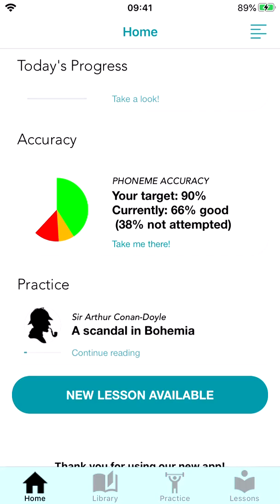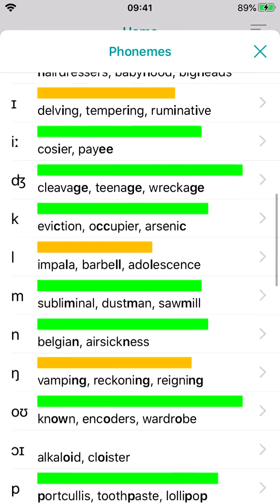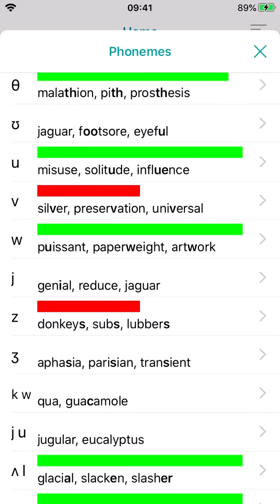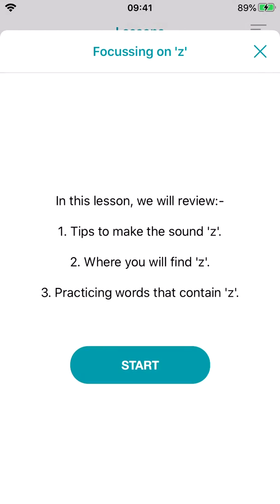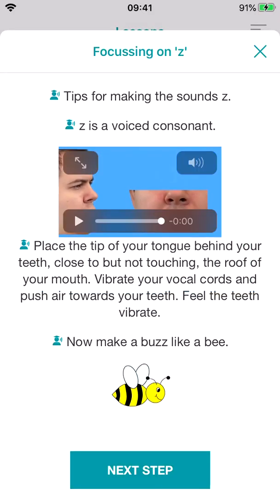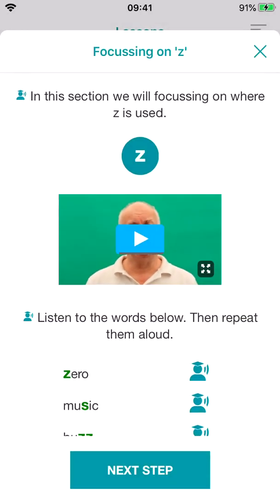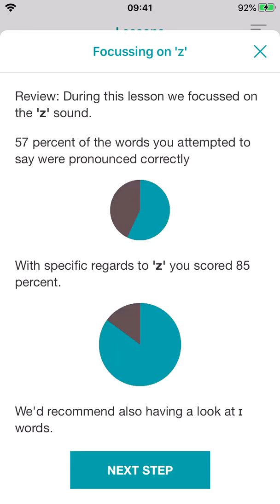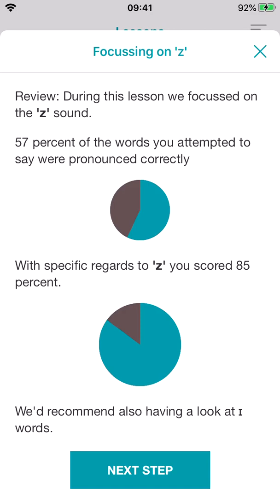Articulate App Demo 2